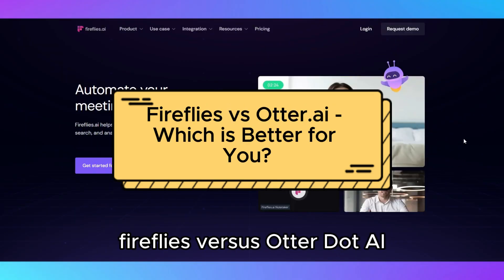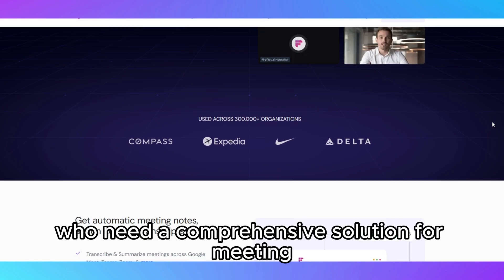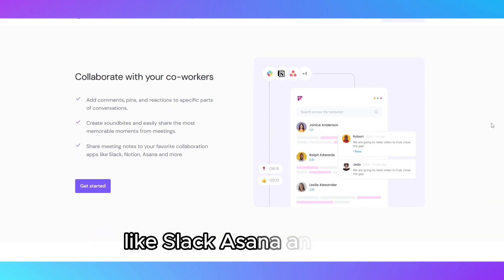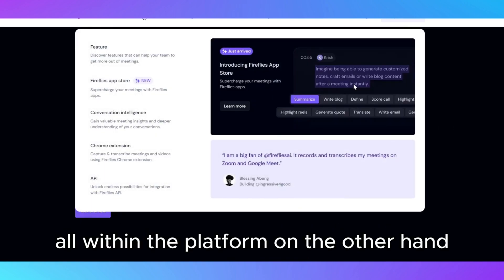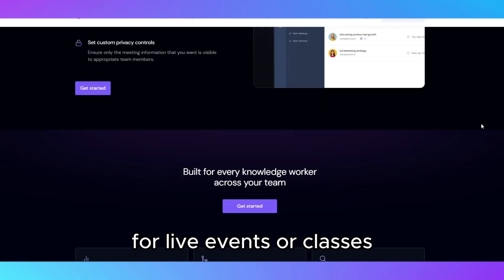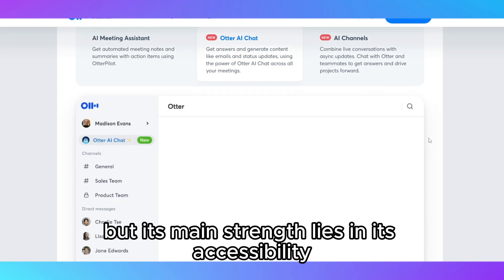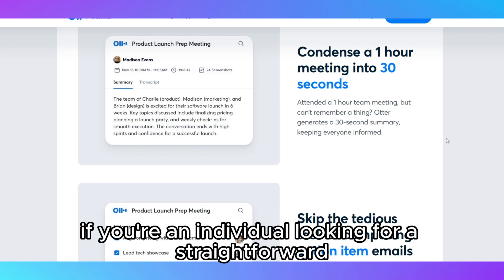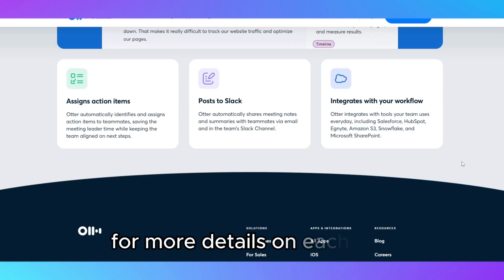Fireflies vs Otter.ai - Which is Better for You?